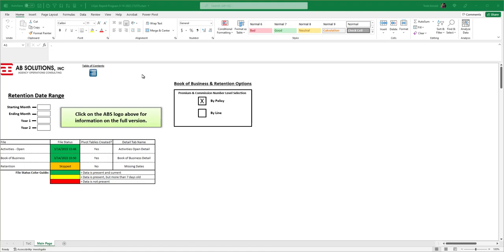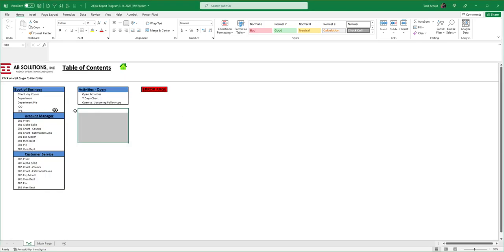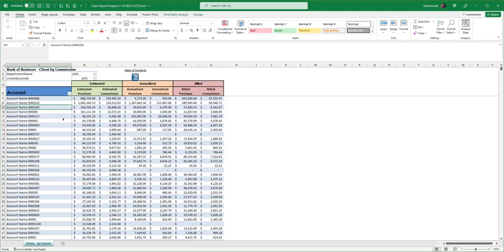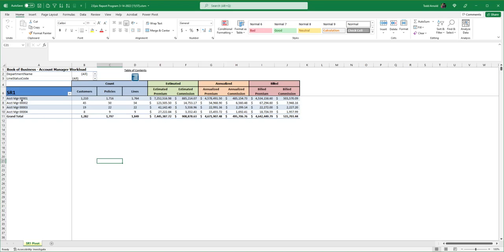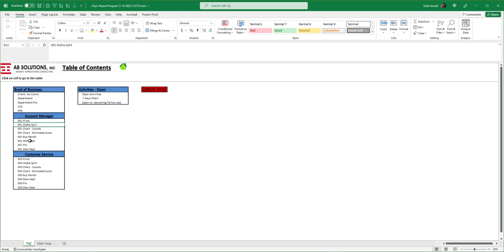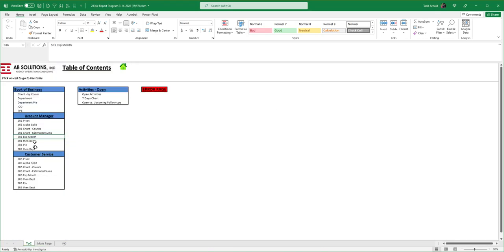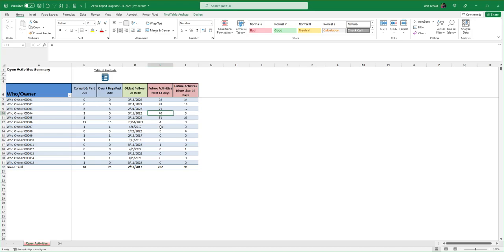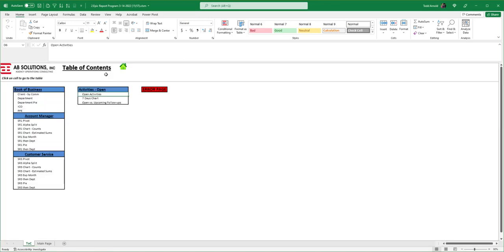Free Macro Tool Video 1 Initial Output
An look at what the Free Macro Tool produces from the raw Epic Excel data.